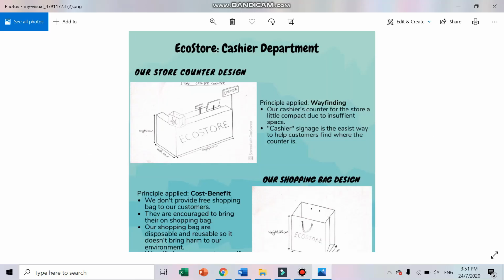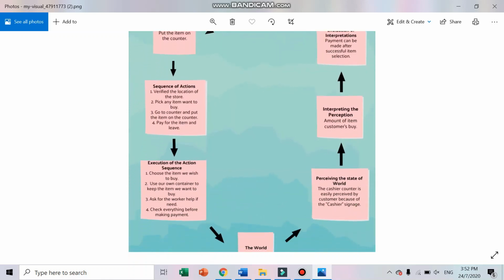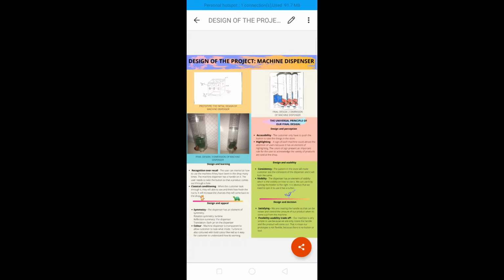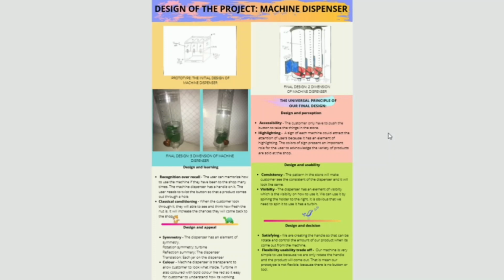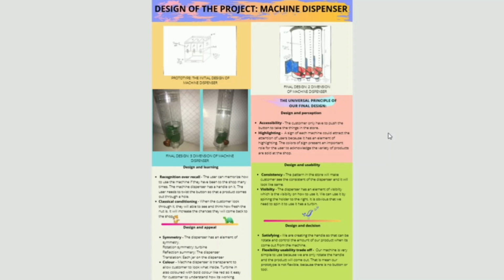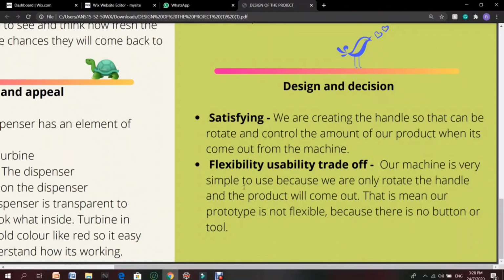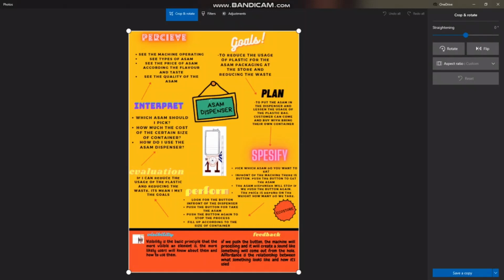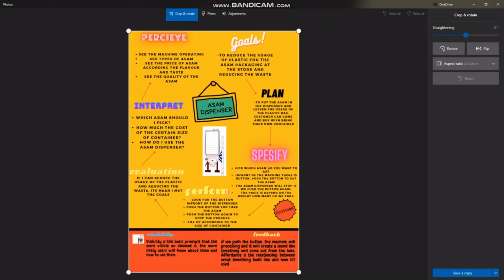KMK1313 Cognition & Design Group K Presentation